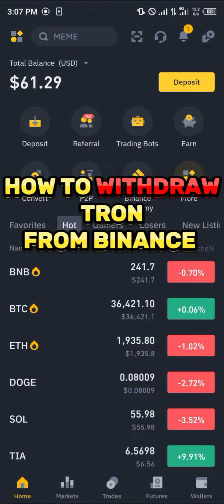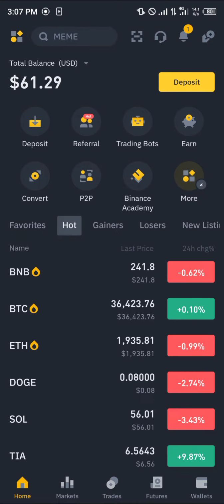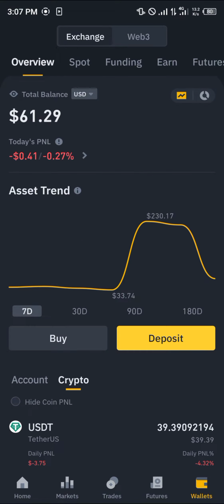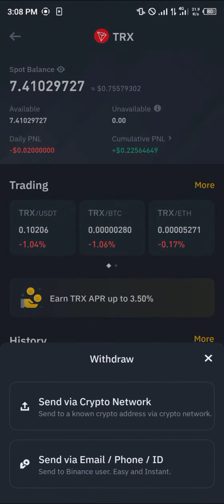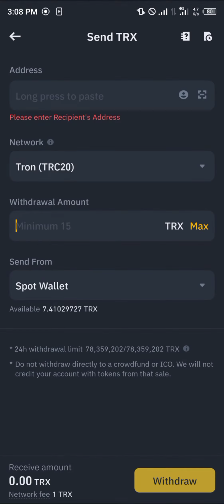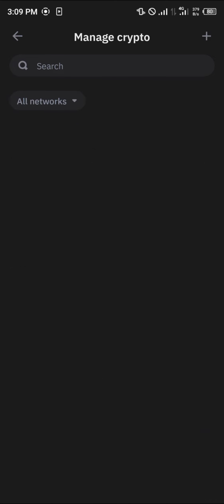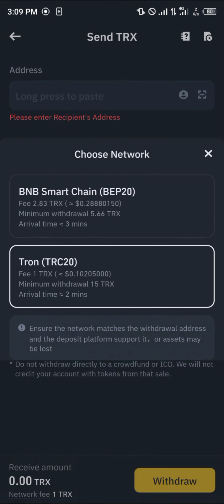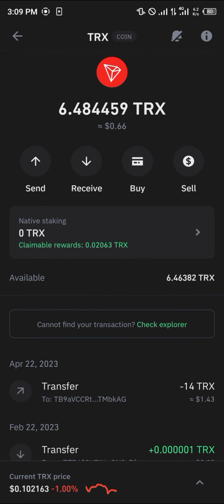How to Withdraw Tron from Binance (Step by Step)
In this quick video, I will show you How to Withdraw Tron from Binance step by step. Get Binance account now to get up to 100 USDT trading fee rebate ⏩

🔔 Welcome to our comprehensive guide on how to withdraw Tron from Binance! In this video, we'll walk you through the step-by-step process of withdrawing Tron (TRX) from your Binance account to your bank account or Trust Wallet. Whether you're a beginner or an experienced trader, we'll cover everything you need to know about withdrawing Tron from Binance, including important details about how to withdraw money from Binance, how to deposit and withdraw from Binance, and how to withdraw from Binance to a bank account or Trust Wallet.

🚀 When it comes to cryptocurrency transactions, knowing how to withdraw your funds securely and efficiently is essential. In this tutorial, we will cover various topics such as "how to withdraw money from Binance to a bank account," "how to withdraw from Binance to a bank account," "how to withdraw money from Binance," "withdraw money from Binance to a bank," "withdraw from Binance to a bank account," and much more.

🔑 Key Topics Covered in this Video:
- Introduction to Binance: Whether you're new to Binance or already have an account, understanding the platform's withdrawal process is crucial. We'll provide an overview of Binance and discuss how to navigate the withdrawal section effectively.
- How to Withdraw Tron from Binance: We'll dive into the specifics of withdrawing Tron (TRX) from Binance, covering the step-by-step process to ensure a seamless withdrawal experience.
- Withdrawal to Bank Account: If you're looking to move your funds from Binance to your bank account, we've got you covered. We'll guide you through the necessary steps to safely withdraw your funds to your bank account.
- Using Trust Wallet for Withdrawals: For those interested in using Trust Wallet for their cryptocurrency transactions, we'll explore how to withdraw from Binance to Trust Wallet and provide helpful insights for a smooth withdrawal process.
- Important Tips and Considerations: We'll share valuable tips and best practices for safe and secure withdrawals, including factors to consider before initiating a withdrawal from Binance.

Whether you're looking to withdraw Tron from Binance to your bank account or Trust Wallet, this video will equip you with the knowledge and confidence to navigate the withdrawal process with ease. Join us as we empower you with the essential knowledge needed to successfully withdraw Tron from Binance and take control of your cryptocurrency assets.

Are you ready to master the art of withdrawing Tron from Binance? Let's dive in!